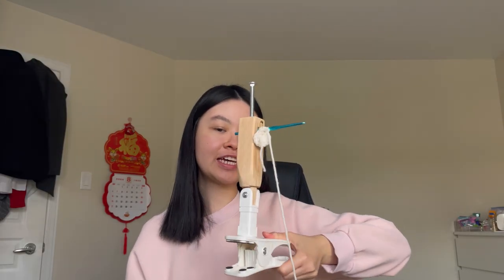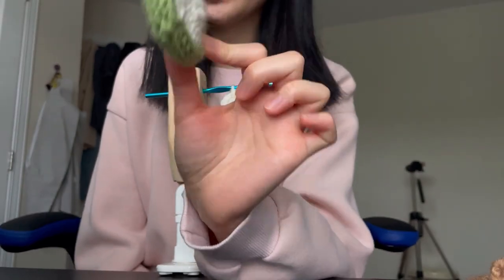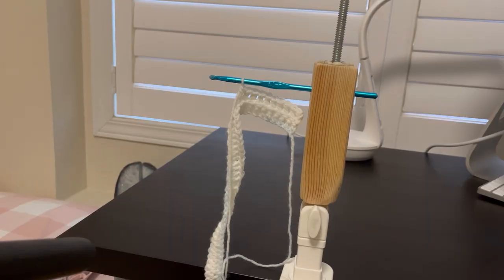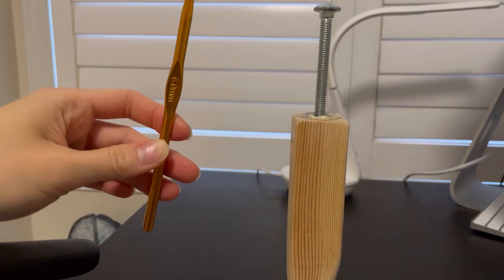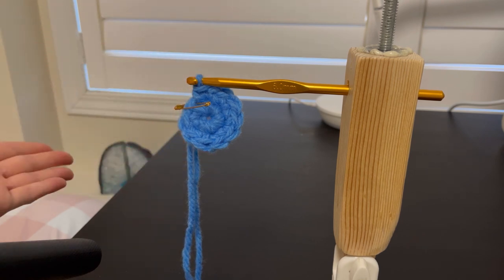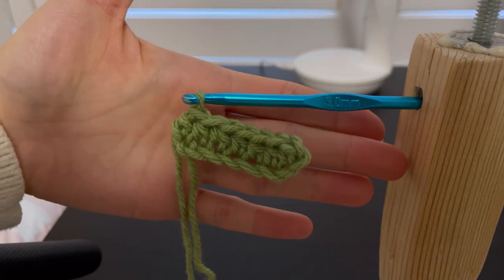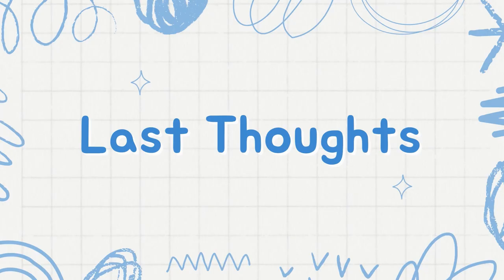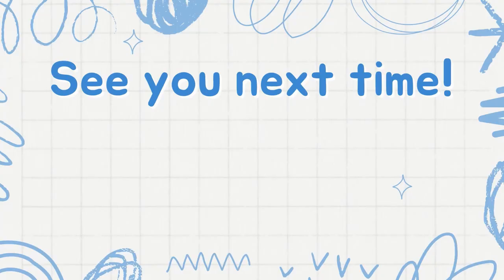Overview of my DIY Adaptive Crochet Aid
This is the overview of how to build my DIY crochet aid that I think some of you are waiting for. Unfortunately, there is no clip of me actually building the aid step-by-step. I've also written the time stamps, which I will put in the comments below this video.

I filmed this video in the span of two days, so that's why you can see the change of clothes in the video.

Here are a bunch of links to things I've talked about in this video.

This is the IG post where I shared someone who got inspired by my crochet aid and decided to make one of her own.

Blog post: 7 ways to crochet with one hand

Timestamps
0:00 Intro
1:20 Why do I crochet this way?
8:07 My Crochet Aid (in-depth overview)
15:51 Some examples of using the crochet aid
22: 28 Am I cheating, using this way of crocheting?
26:11 Knitting aid?
27:30 Last Thoughts